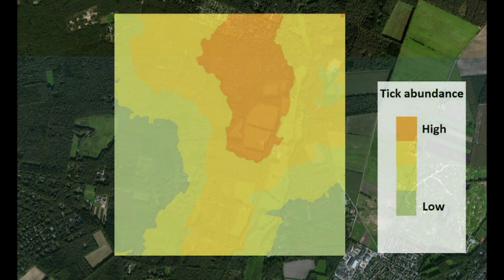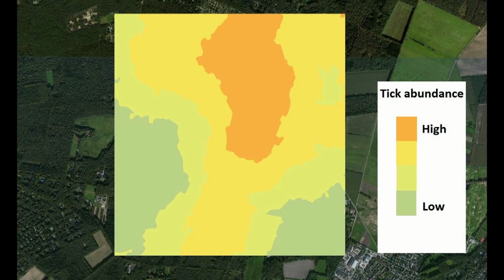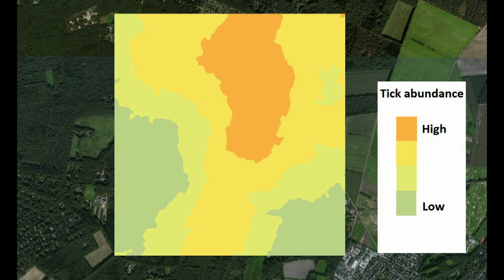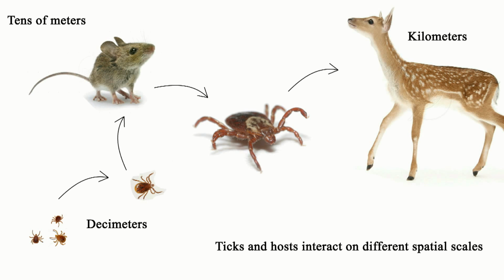Ticks and Mice part 4. Discussion and Conclusion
This video was made in fulfilment of the Master course Ecological Methods II, from Wageningen University and Research Centre. The assignment was to construct a small, 2 week research and to make a presentation, of which this was the end result.